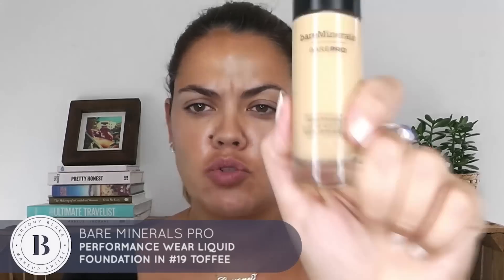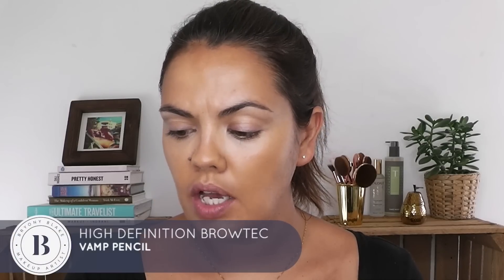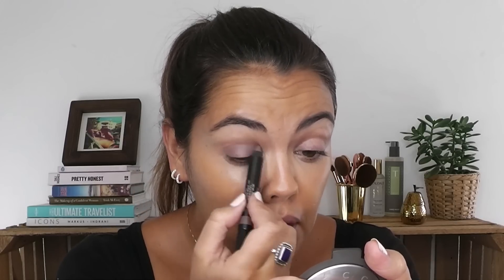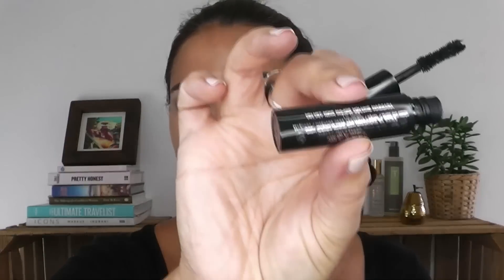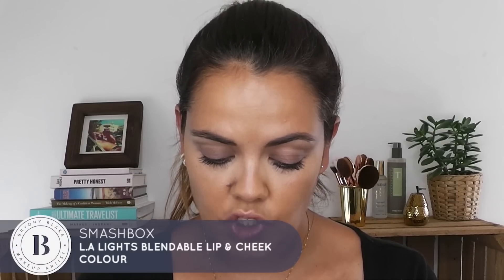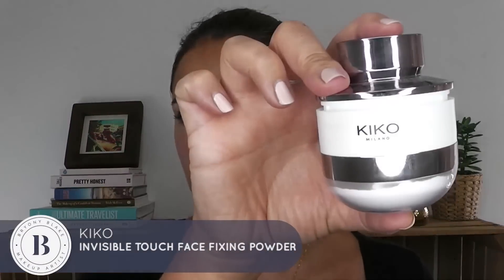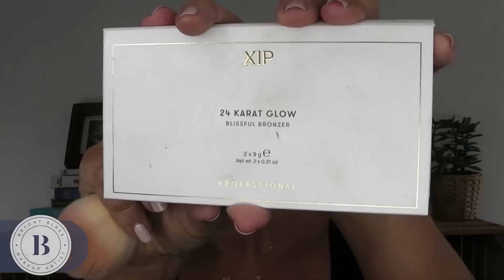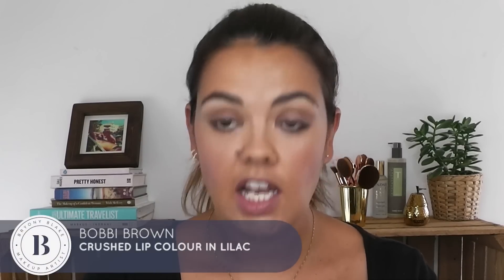BRYONYBLAKE// EVERYDAY MAKE UP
Here is my quick and easy everyday makeup look tutorial!